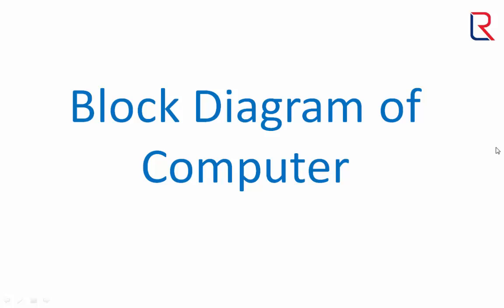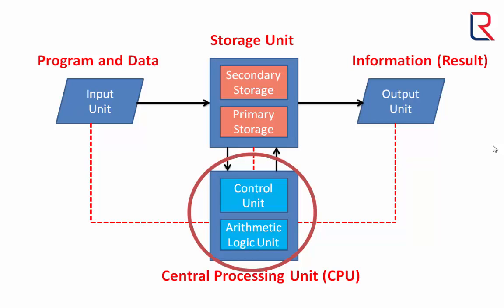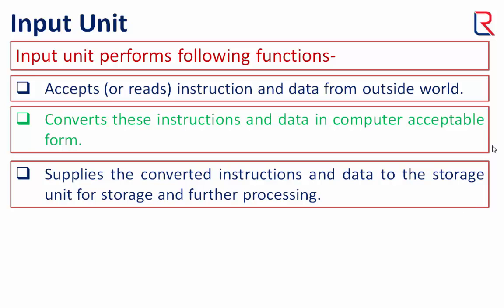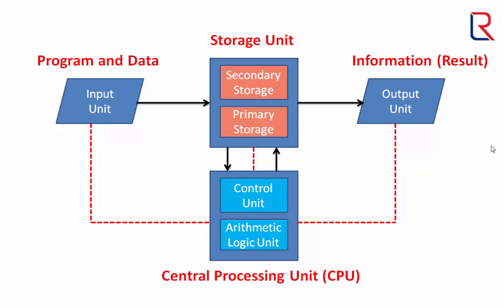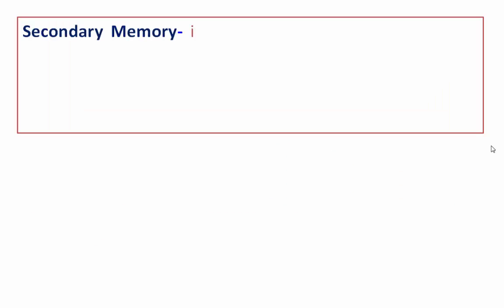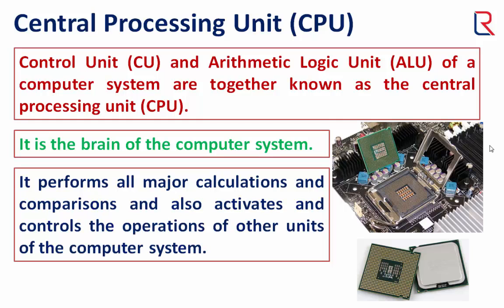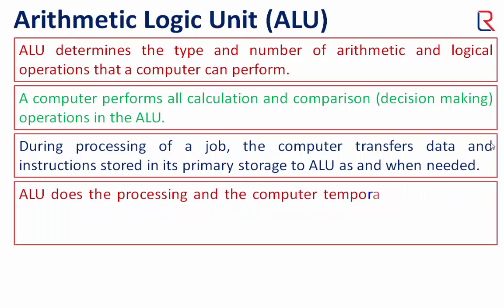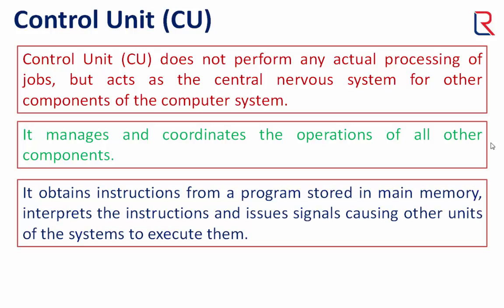Block Diagram of Computer | Learners Region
In this video we will understand the block diagram of computer or computer system organization. video will explain you input unit, output unit, central processing unit and storage units of computer. we have tried to give such a simple way to learn block diagram of computer organisation. you will also see control unit (CU) and arithmetic logic (ALU) unit of CPU